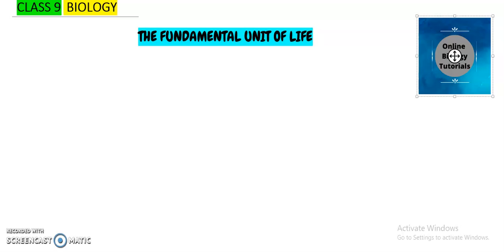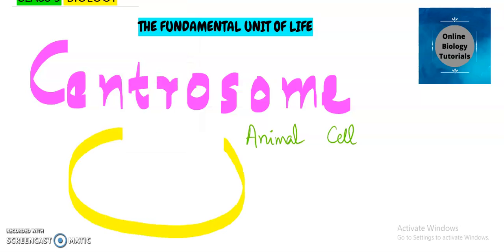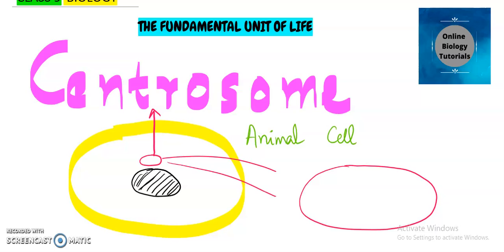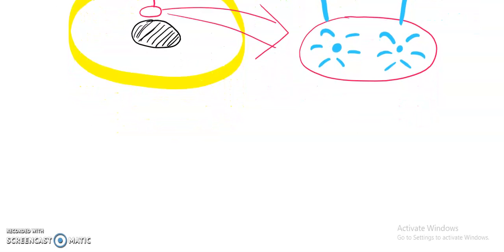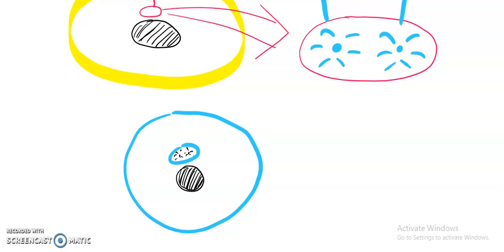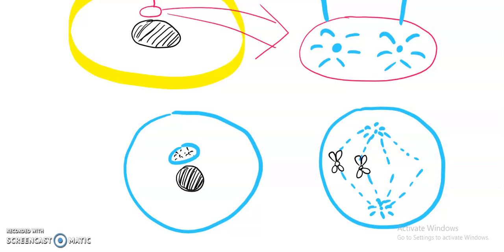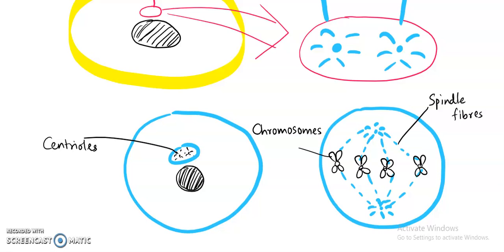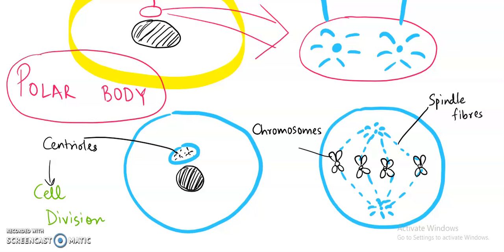Fundamental Unit Of Life Class 9 I Centrosome